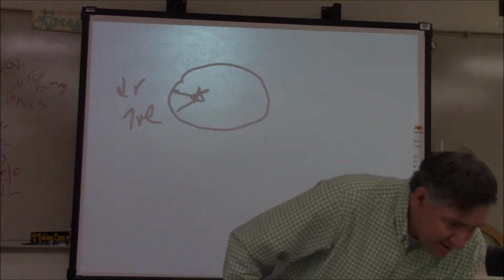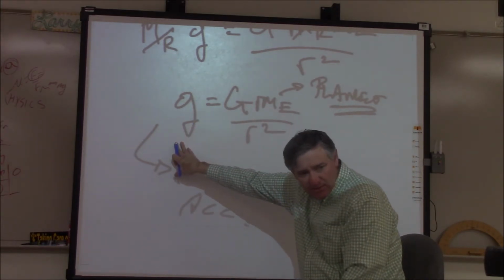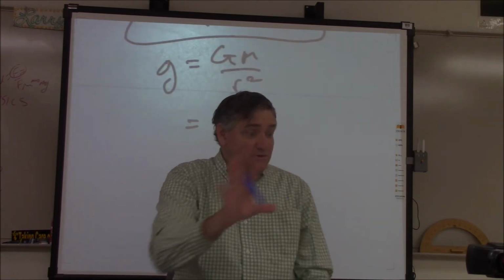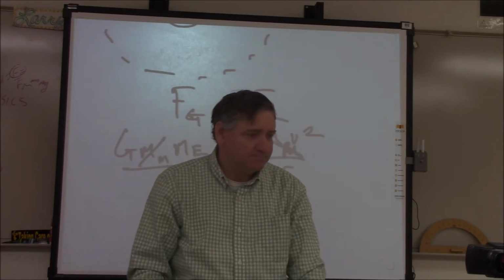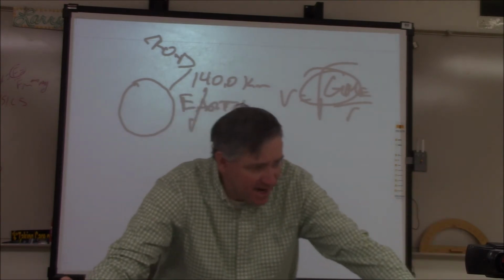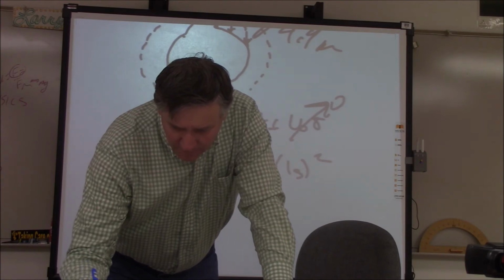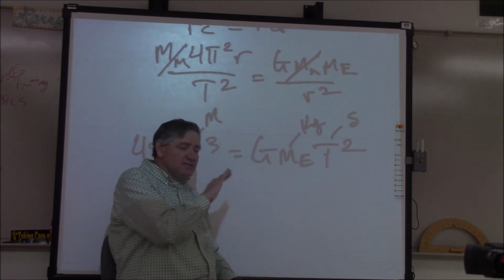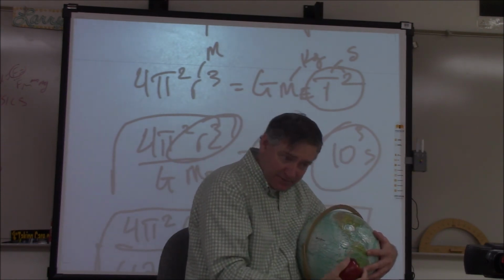H Physics Cent Mo Day 8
Day One of deriving equations